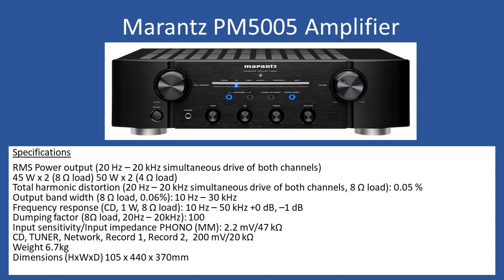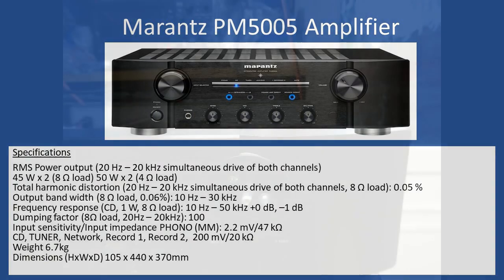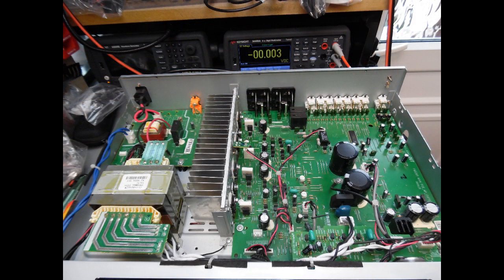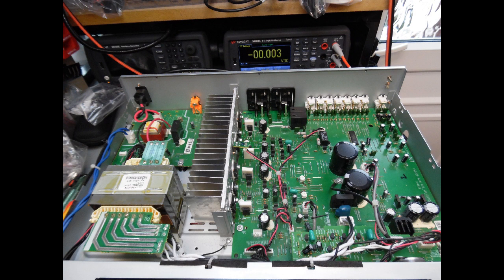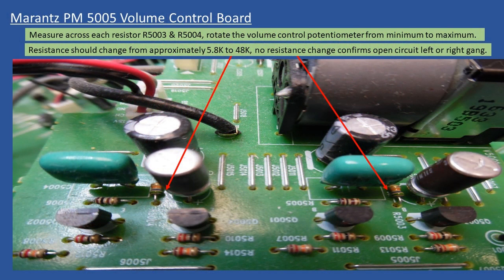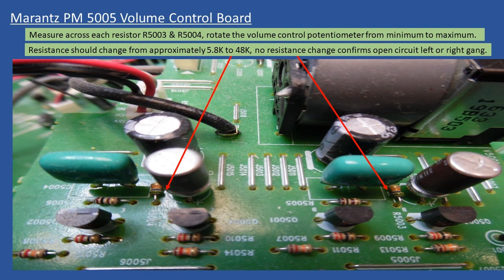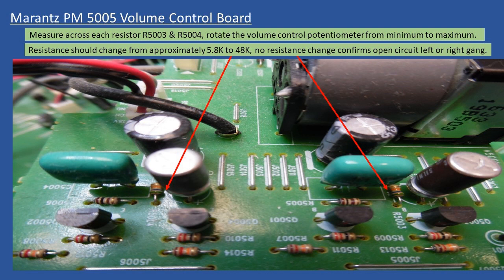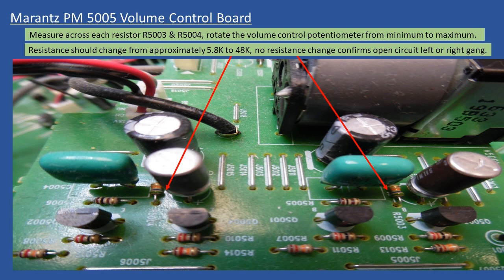Marantz PM5005 Amplifier Repair (With Audio Tutorial)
Fault
No Audio right channel.

Common issue due to the failure of the volume control potentiometer

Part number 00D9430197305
50KA Dual Gang Motorized with Loudness Taper.

Bias for each channel set to 20 millivolts.

DC offset set to 0 millivolts plus / minus 3 millivolts

Amplifier fully tested working correctly.